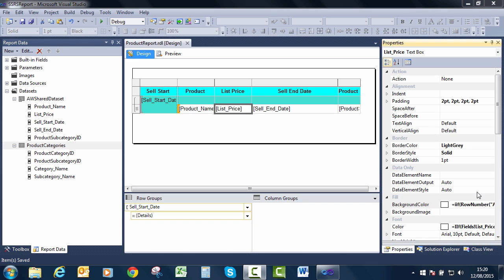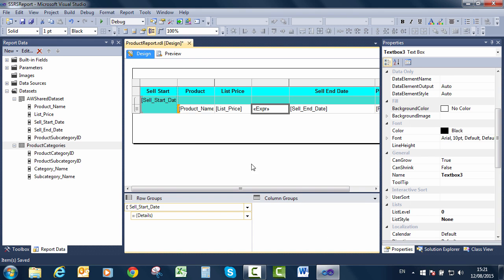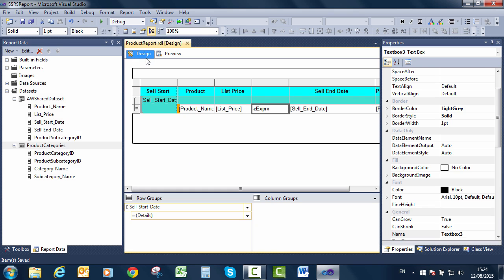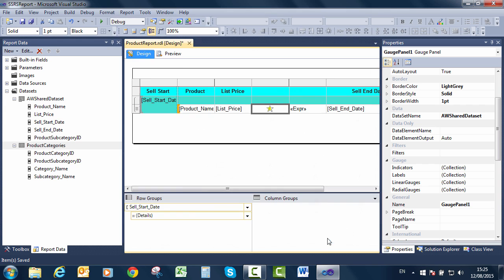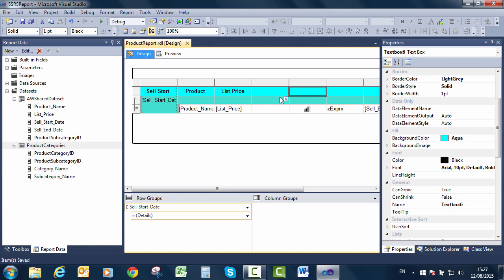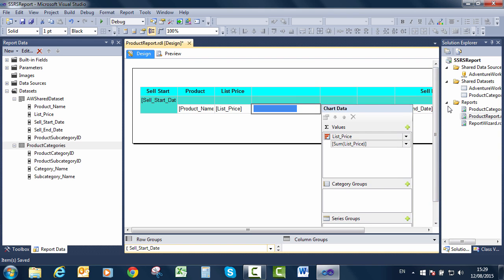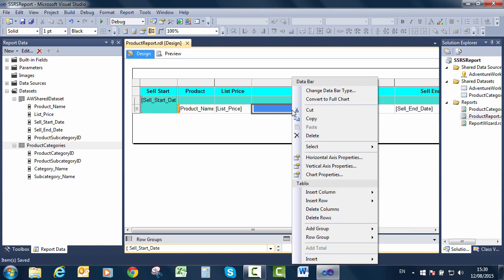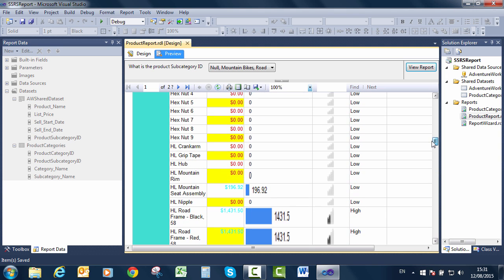010 Indicators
Description